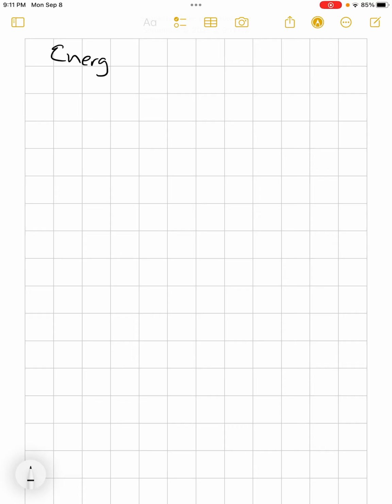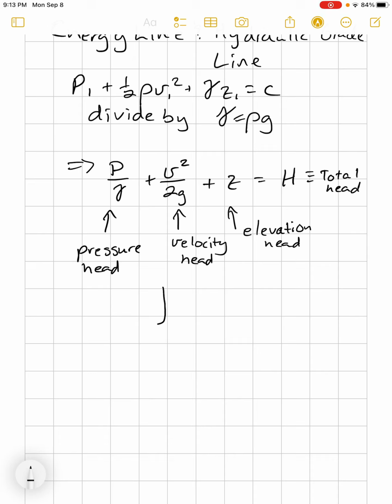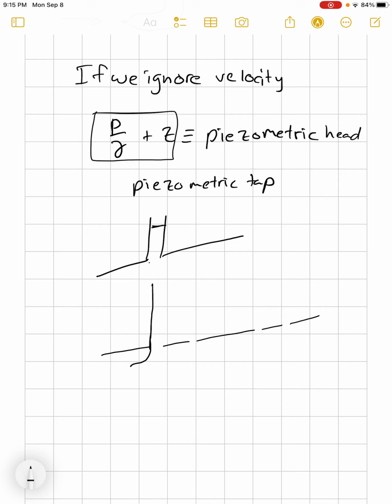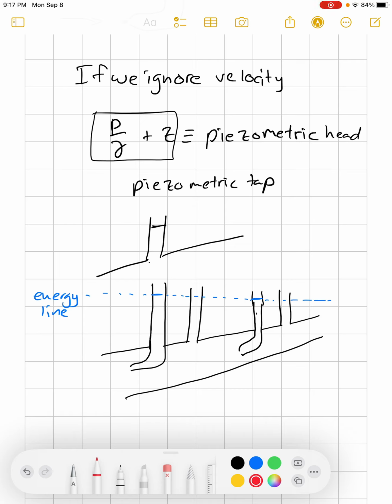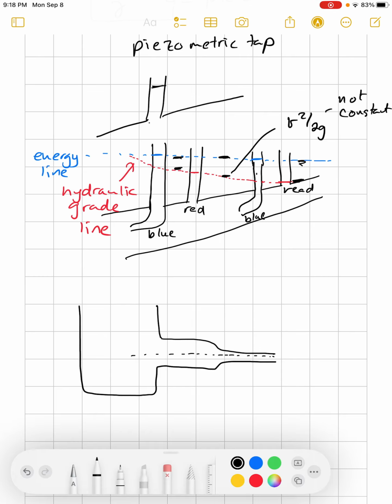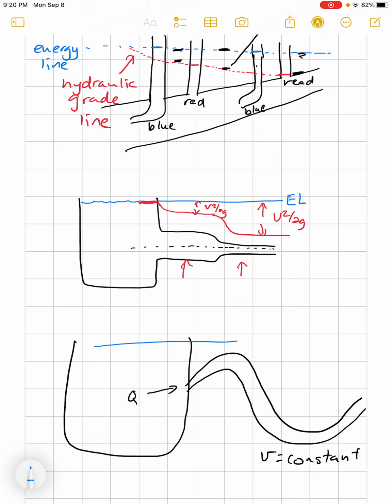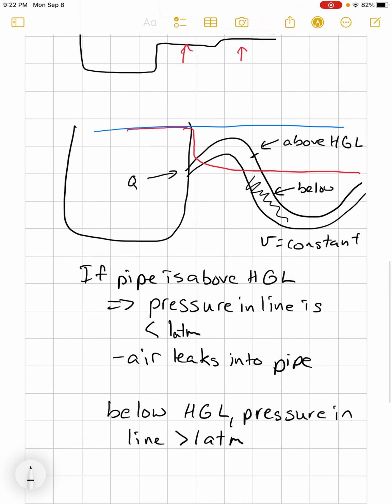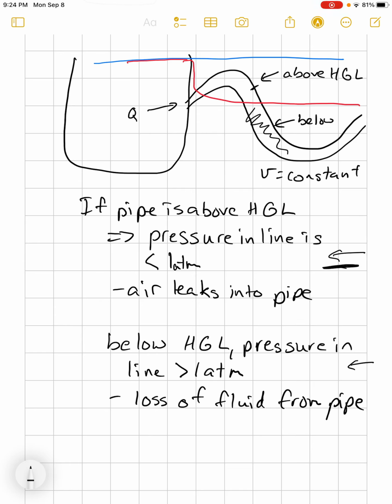3.3.2 Energy Line and Hydraulic Grade Line